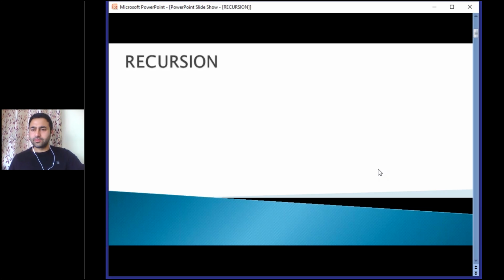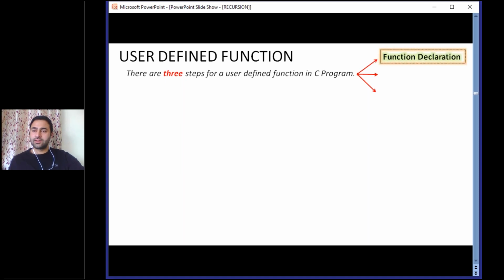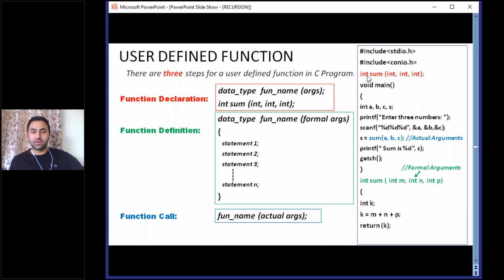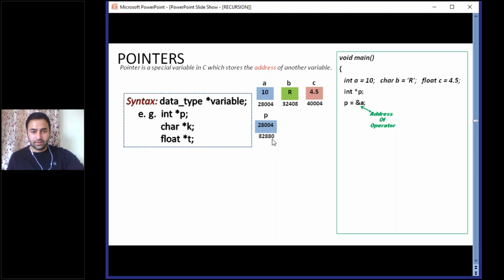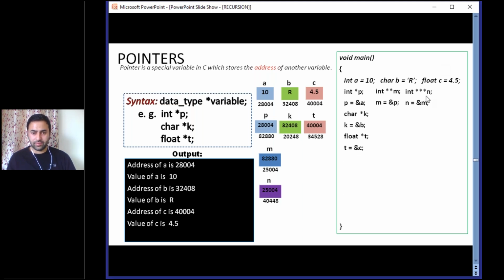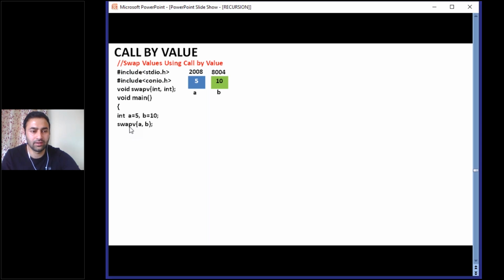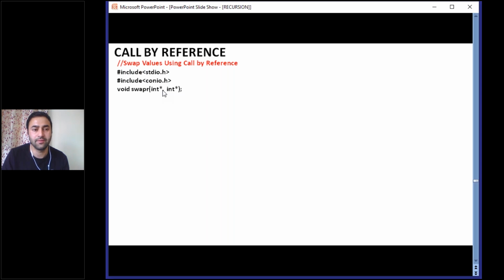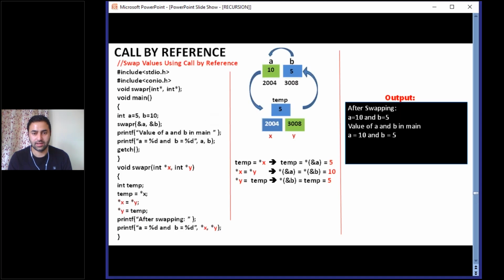CSE Class 21 (FUNCTIONS, POINTERS, CALL BY VALUE AND CALL BY REFERENCE IN C PROGRAMMING)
In this lecture, functions (both library and user defined), pointers, pointer to a pointer, pointer to a pointer to a pointer and function call (call by value and call by reference) are  discussed with the help of examples.